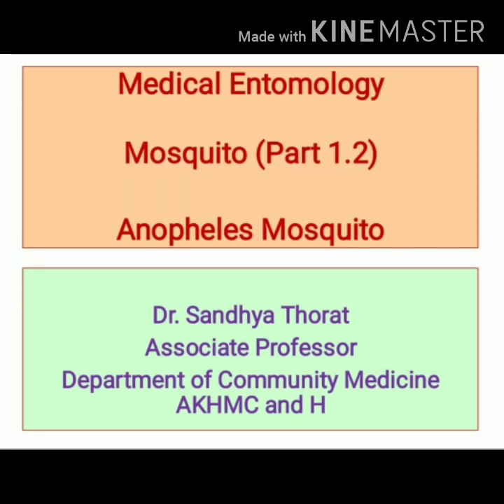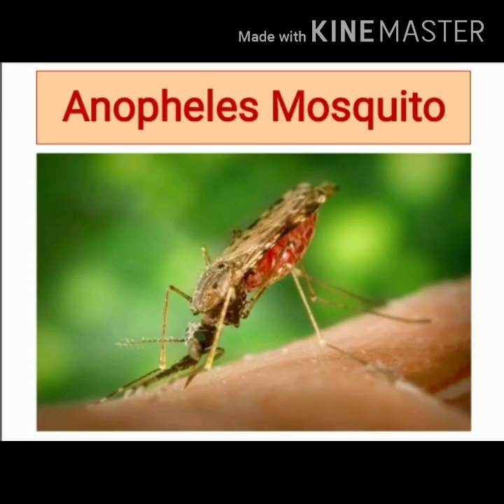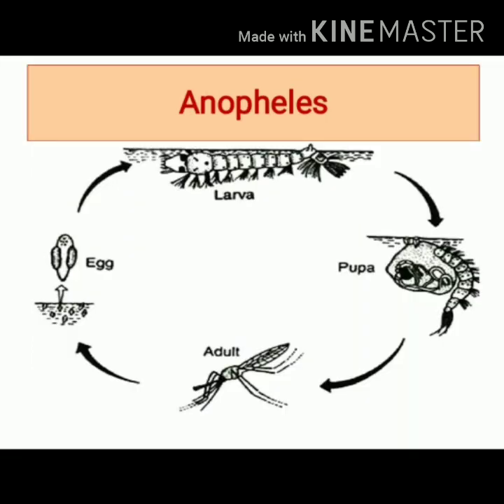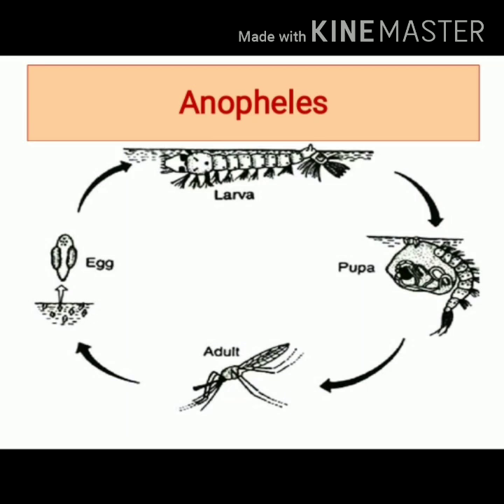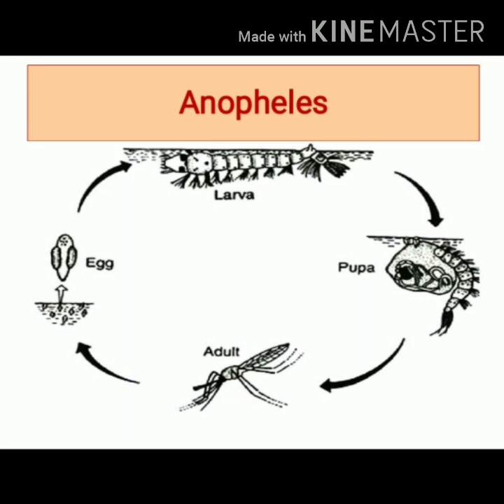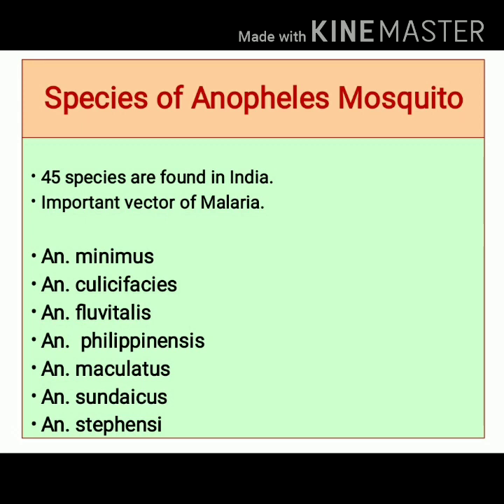Medical Entomology - Part 1.2 Anopheles Mosquito. By Dr. Sandhya Thorat ( PSM)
Anopheles Mosquito -  Life History, Breeding places, Species,  Diseases Transmitted.